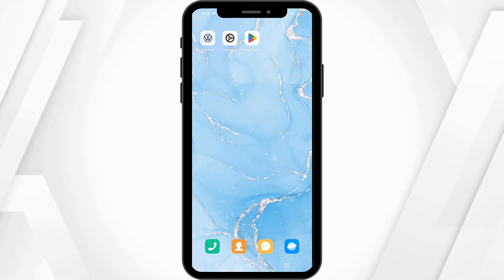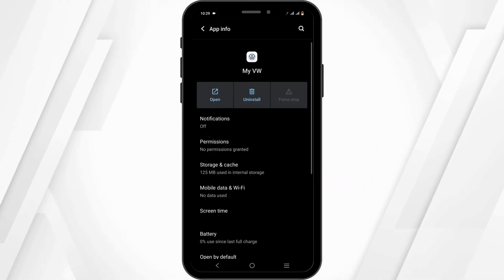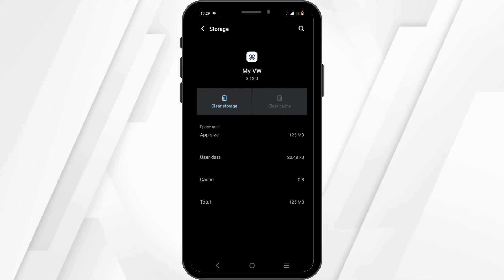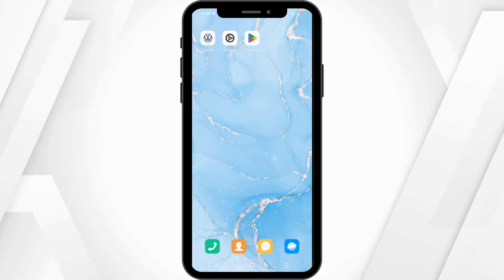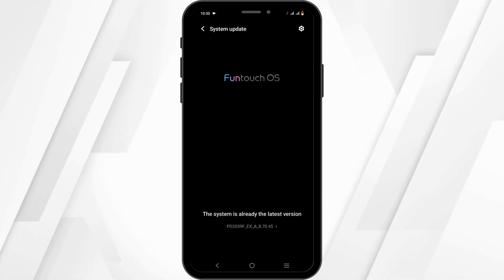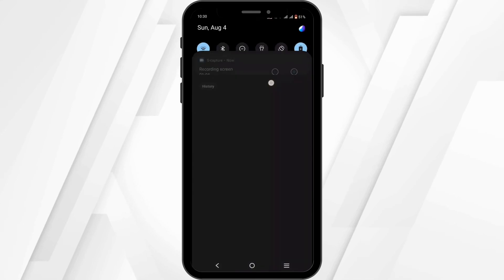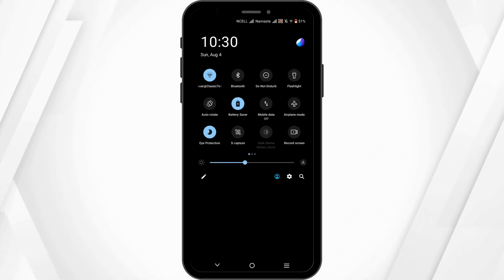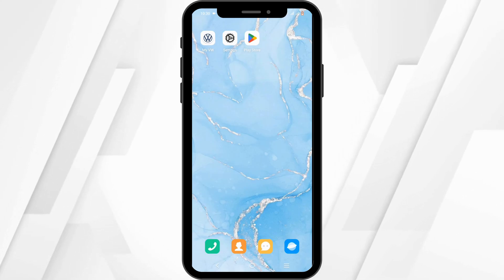How to Fix myVW App Not Working | Resolve Volkswagen App Issues (2024)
Experiencing issues with the myVW app? This video will guide you through the steps to troubleshoot and resolve common problems with the Volkswagen myVW app in 2024.

In this guide:
0:00 - Introduction
0:05 - How to Resolve myVW App Issues

Learn how to fix myVW app problems by checking your internet connection, updating the app, clearing cache, and reinstalling if necessary. Discover tips on ensuring smooth app performance and resolving frequent issues.

Fix myVW app issues and get back to managing your Volkswagen services today!